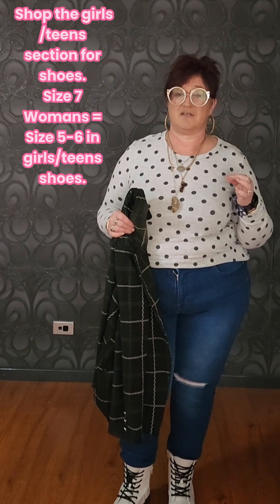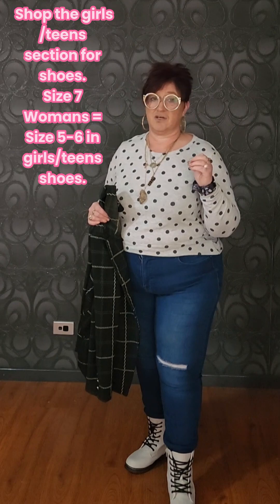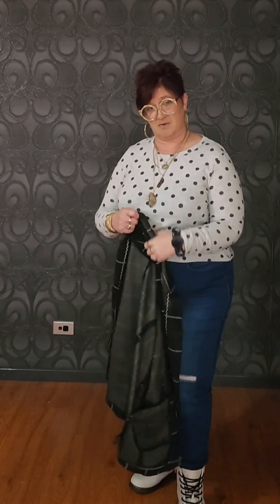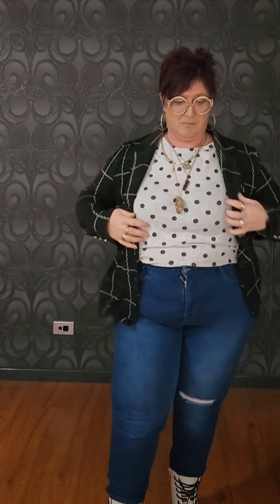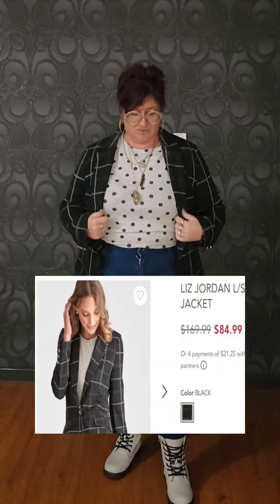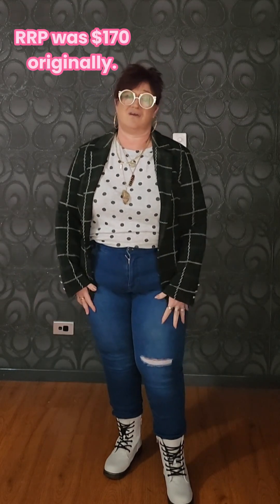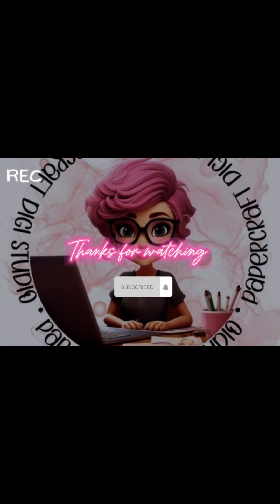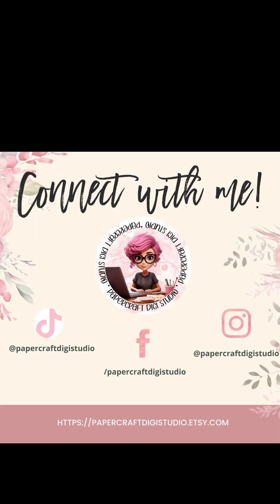Bougie on a Budget: Secret to Cheaper, Cuter Shoes! 👠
Discover the ultimate hack for finding affordable and stylish shoes!

In this Bougie on a Budget episode, I'm sharing my secret to scoring cheaper and cuter footwear: shopping in the teen section!

If you , like me have a smaller women's shoe size, this tip is a game-changer.
I'm a woman's size 7 which I can shop a size 6 in the children/young teens section in the department store.

Let's prove that you don't need to break the bank to have a fabulous shoe collection.